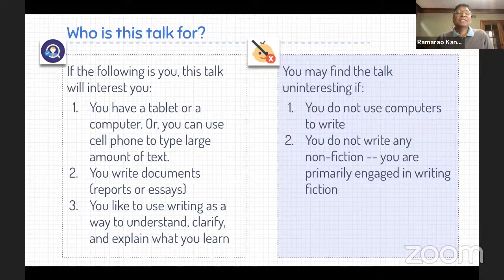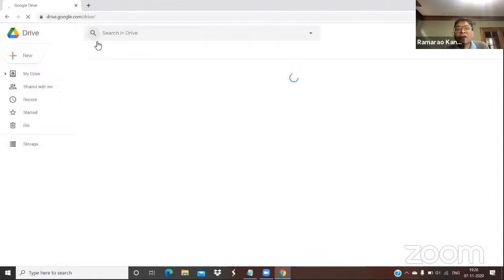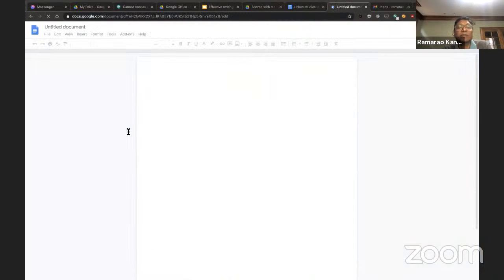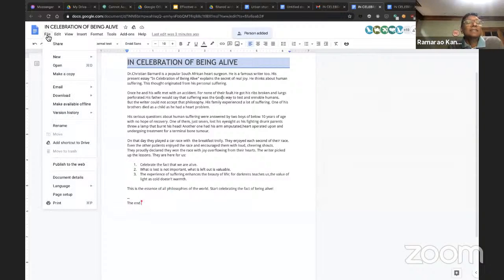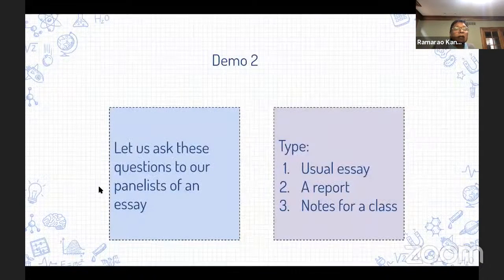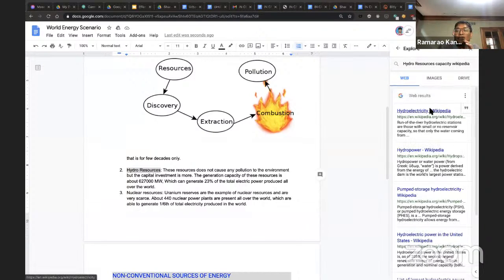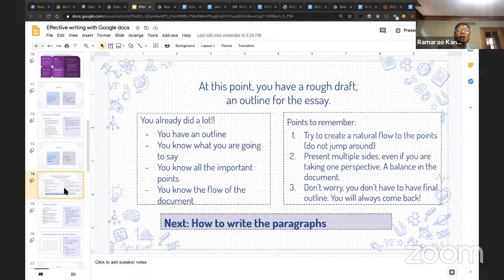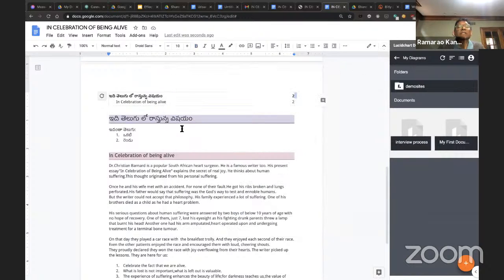Webinar: Effective writing using Google Docs